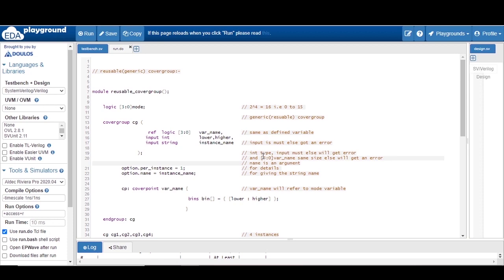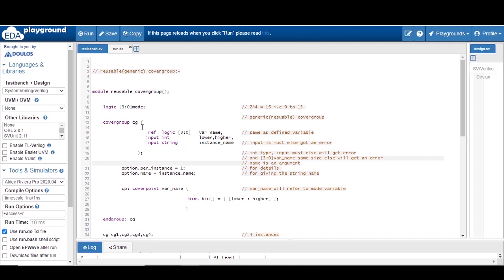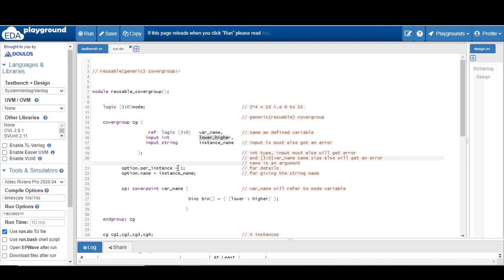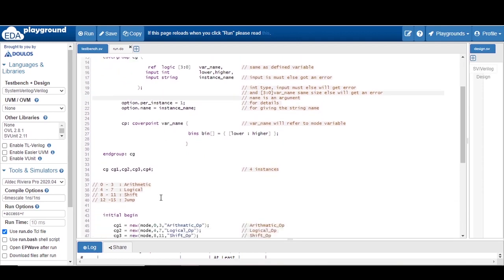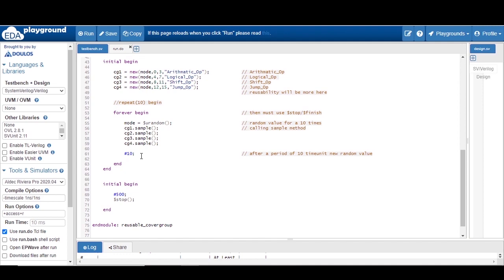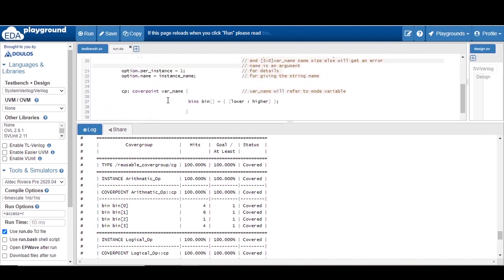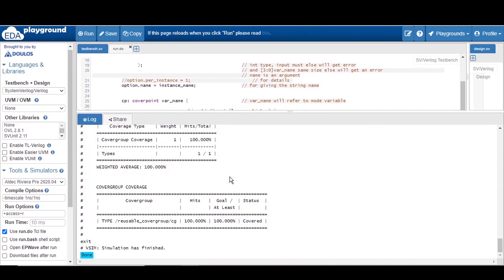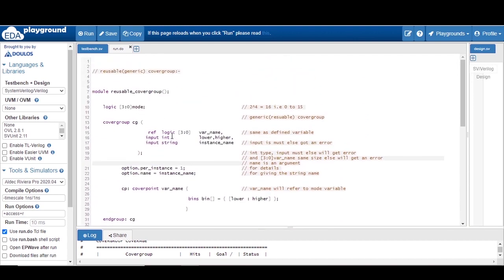Reusable covergroup w.r.p.t System Verilog Functional Coverage "FC VIDEO #05"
This video is all about the concept of reusable/generic covergroup, how to define it, basic functionality, w.r.p.t System Verilog Functional Coverage with a very simple example.